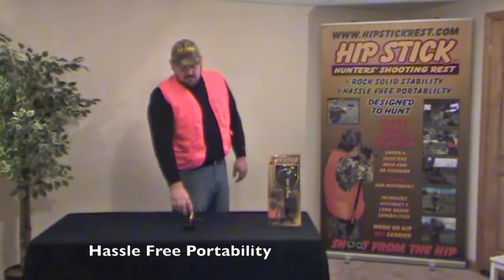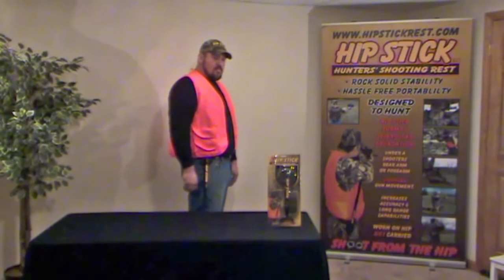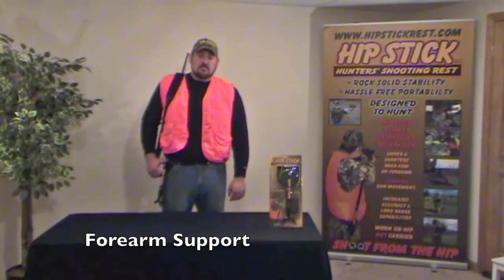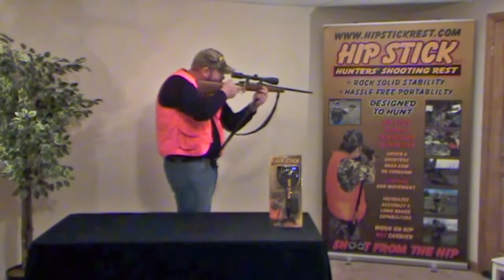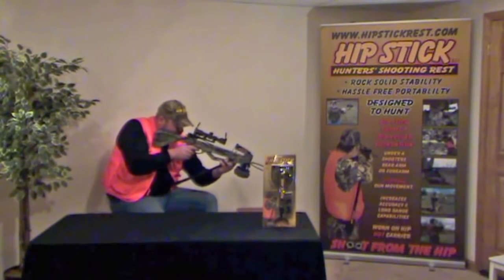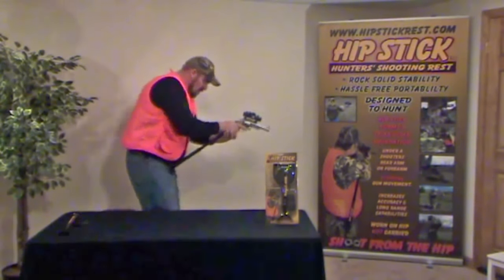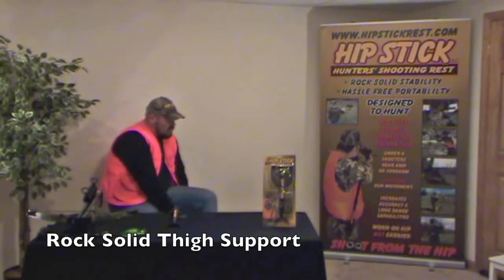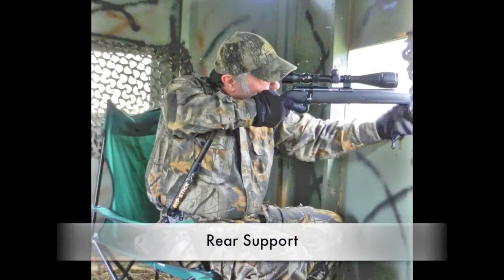INSTRUCTIONAL VIDEO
Hip Stick Shooting Rest Instructional Video